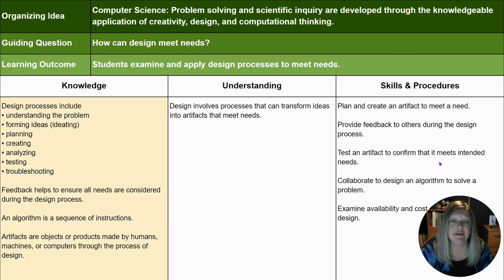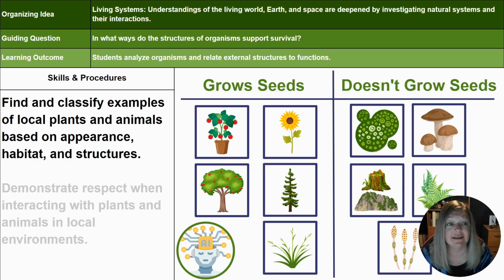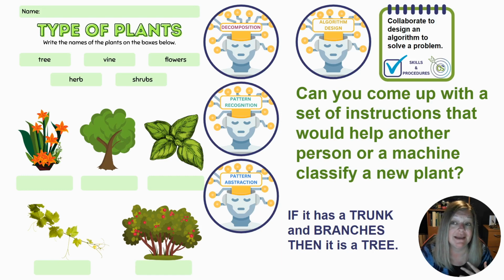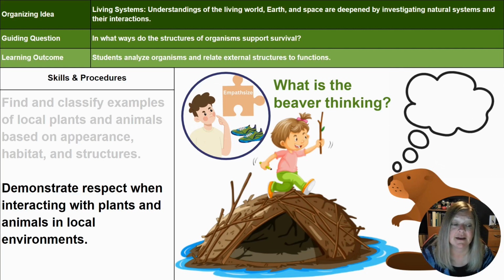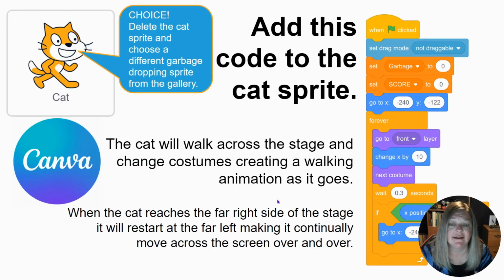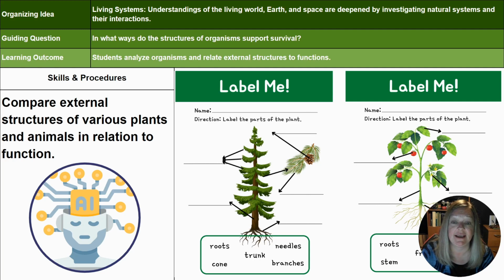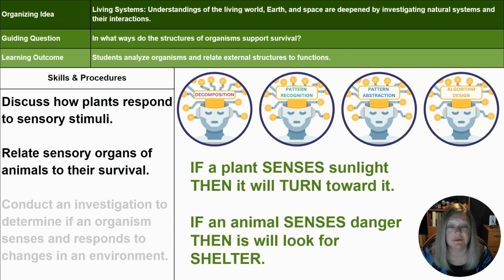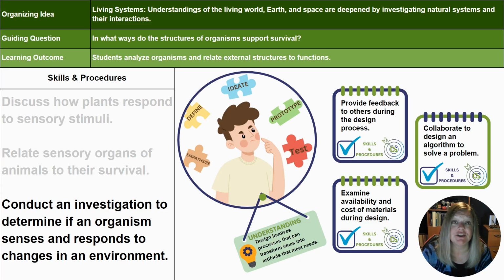Grade 4 Living Systems Connections to Computer Science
This video covers easy and practical ways you can embed Computer Science into your Living Systems unit.